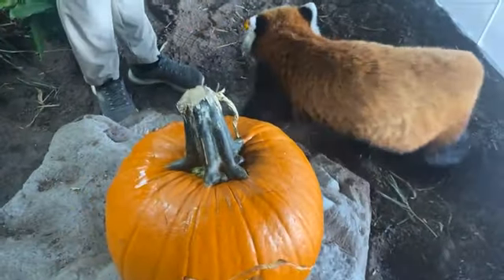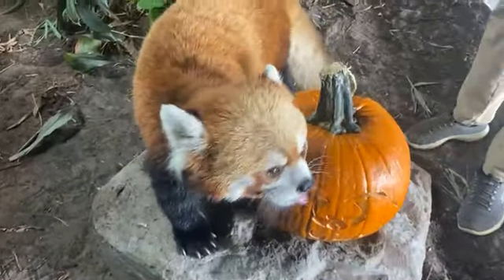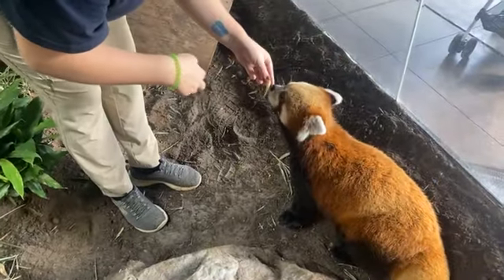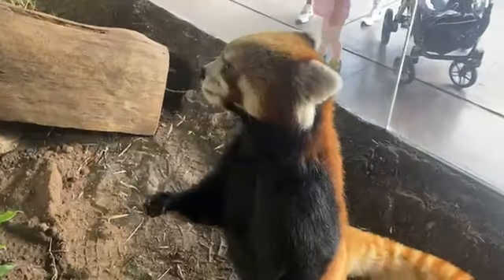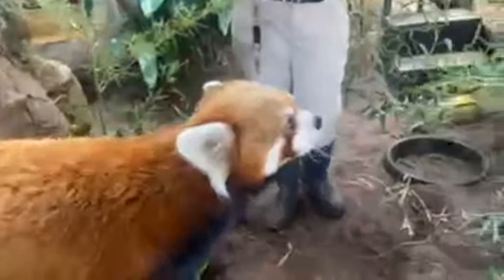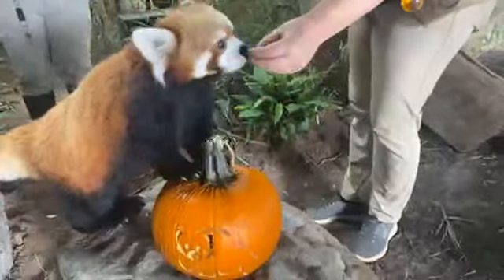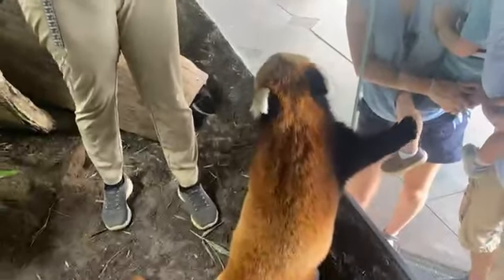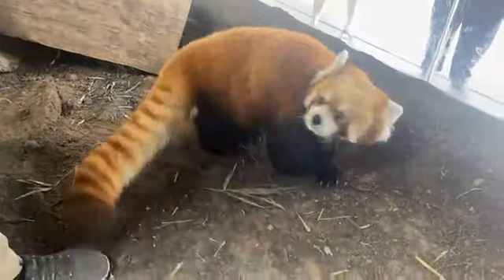October 13 - Red Pandas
Red pandas are crepuscular, meaning they are active at dusk and dawn. You can find our red pandas, Li Ming and Také most active between 9-10am and 2-3pm during your next Zoo visit. And be sure to see all of the Zoo Boo presented by LyondellBasell activities now until Oct. 31.